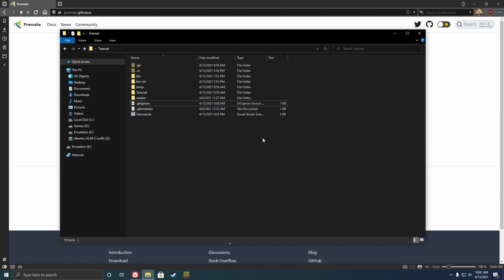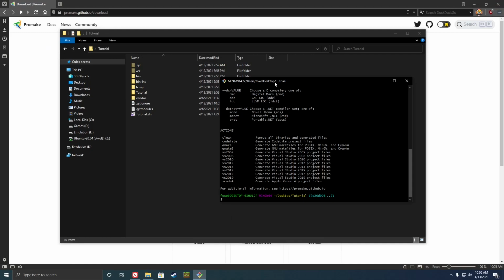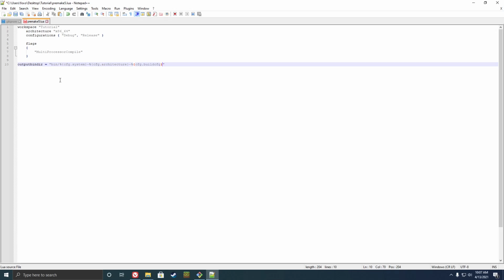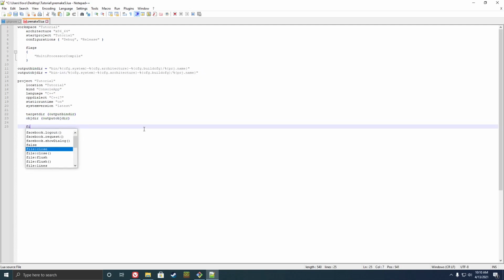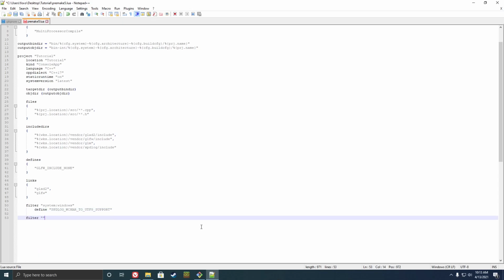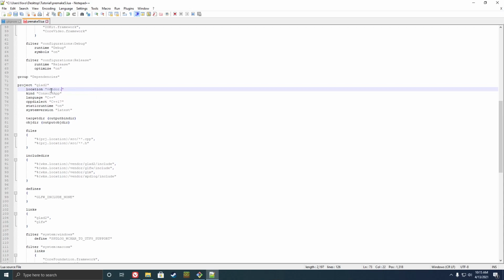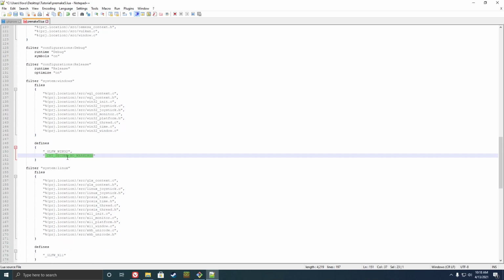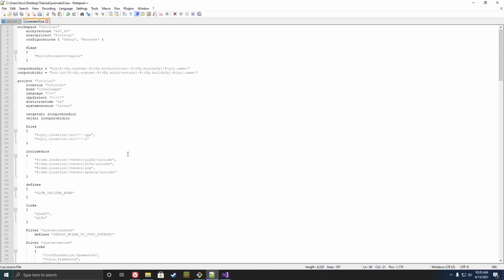[Archived] OpenGL Tutorial 2: Premake5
We create a premake5 script and enable cross platform compilation